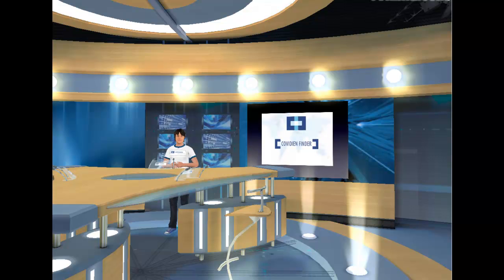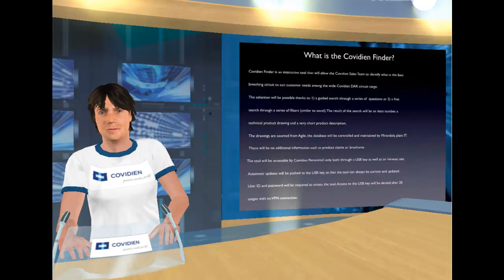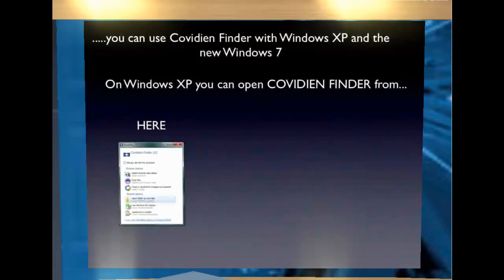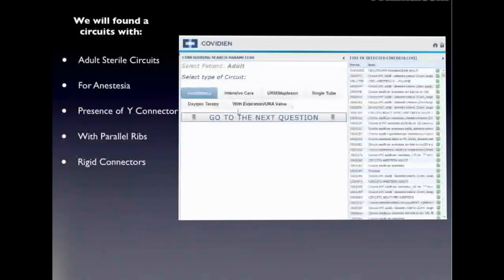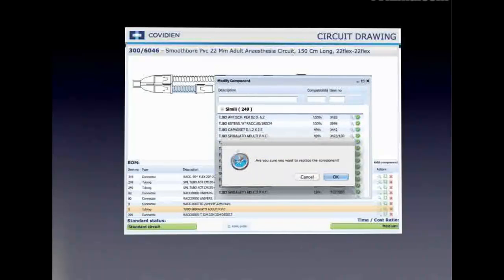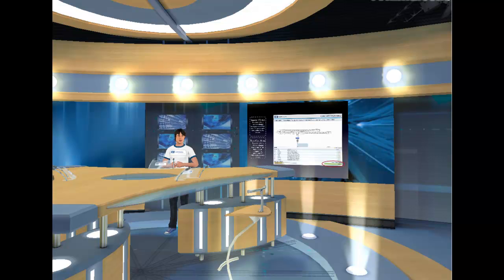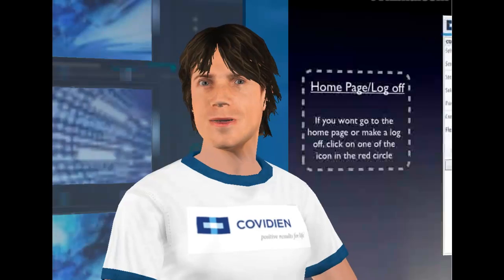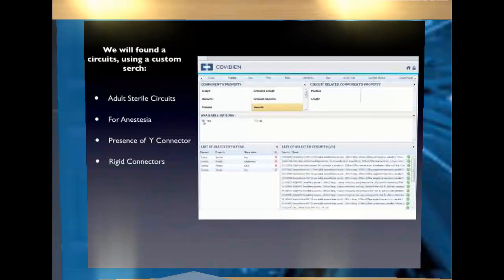Covidien_Finder.mp4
Presentazione Covidien Finder